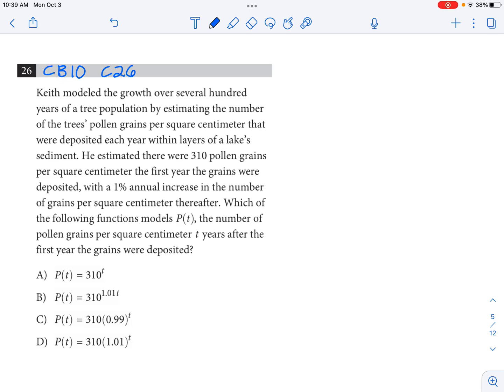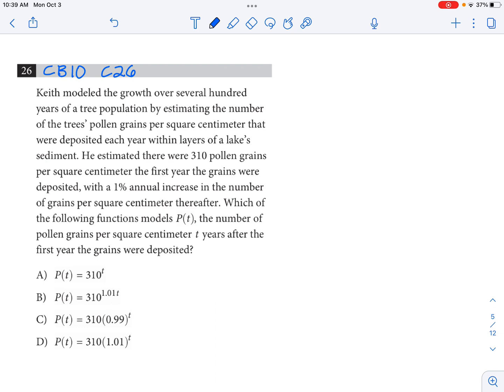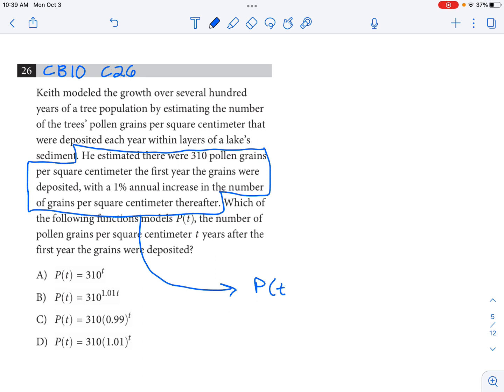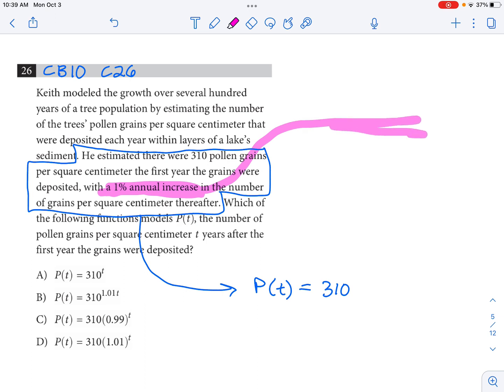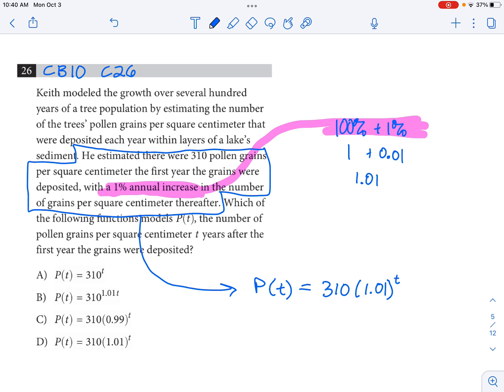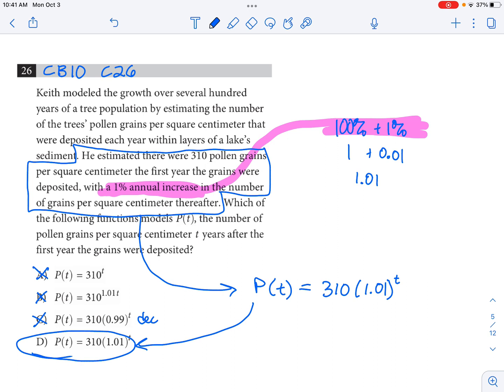College Board Practice SAT 10, Calculator Allowed #26